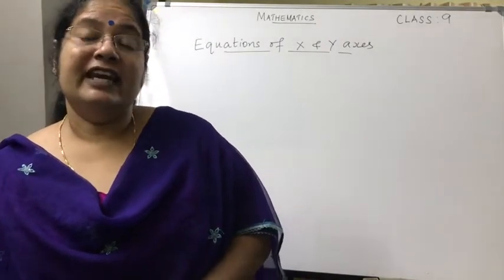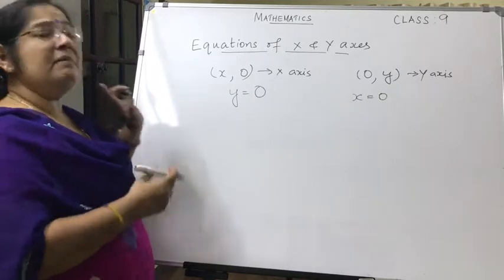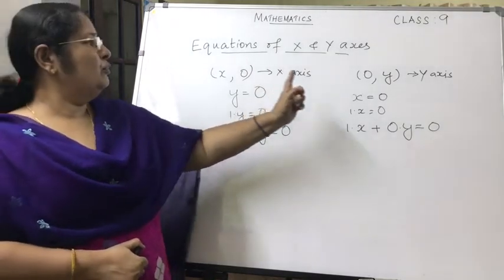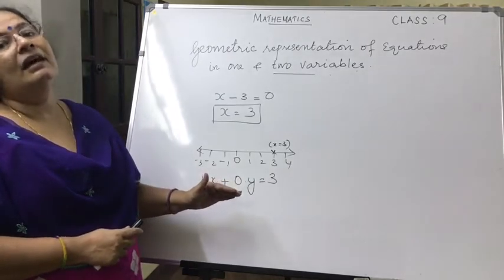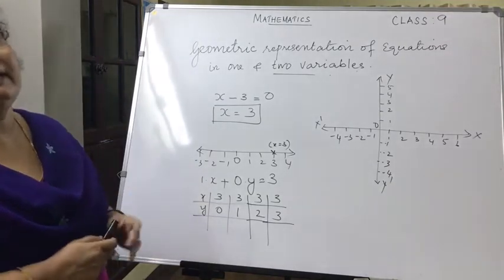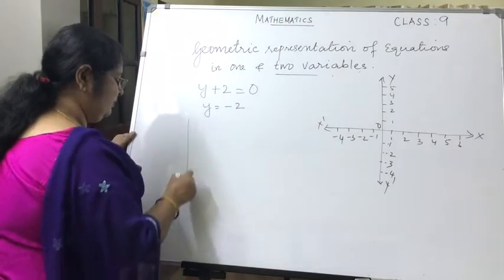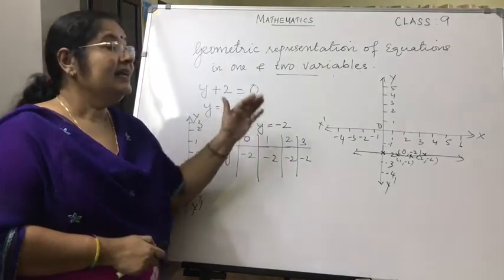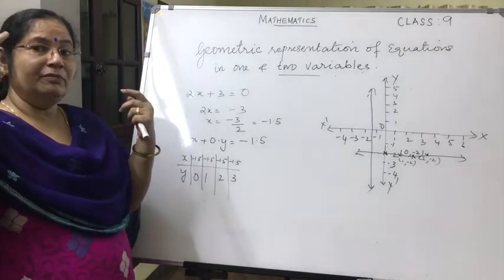Class 9: Equations of X and Y axes